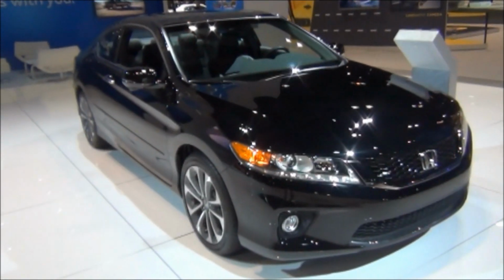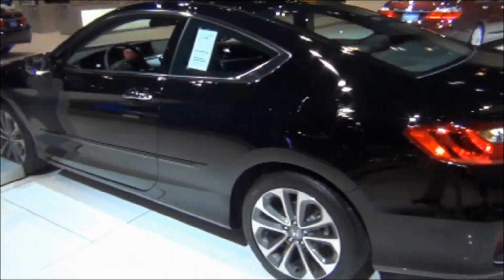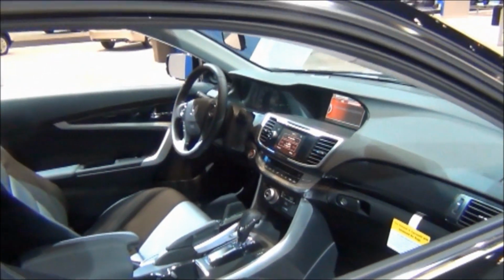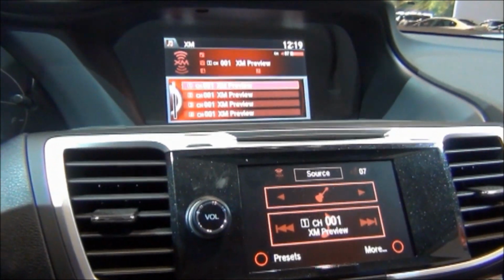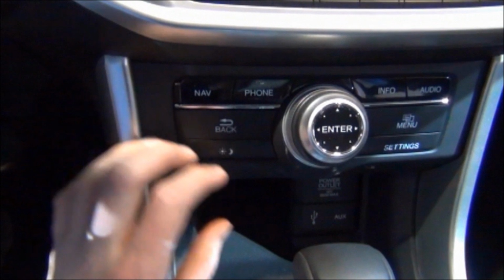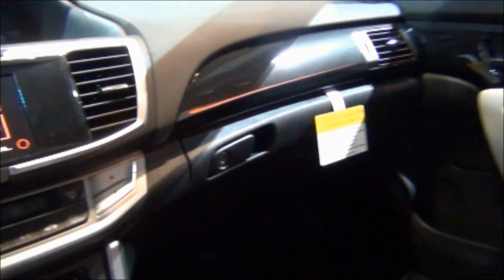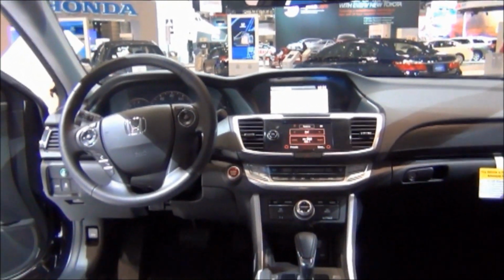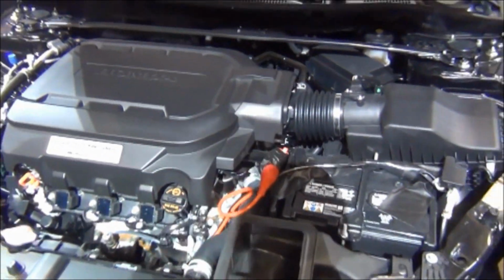2013 Honda Accord Coupe EX-L V6 Quick Tour